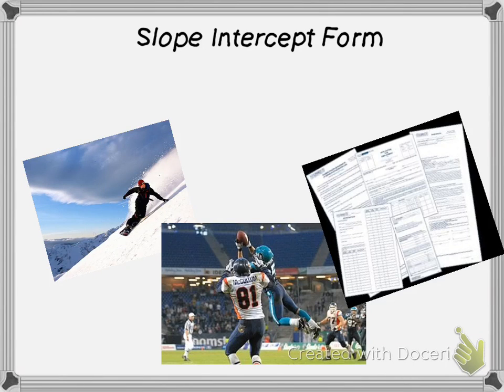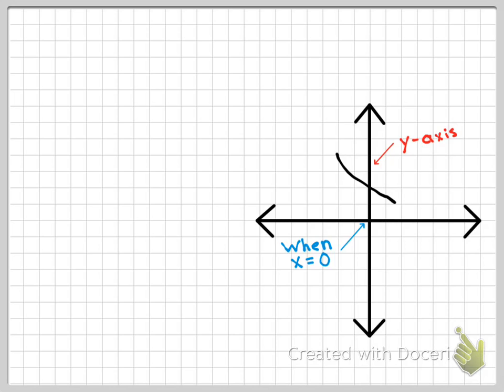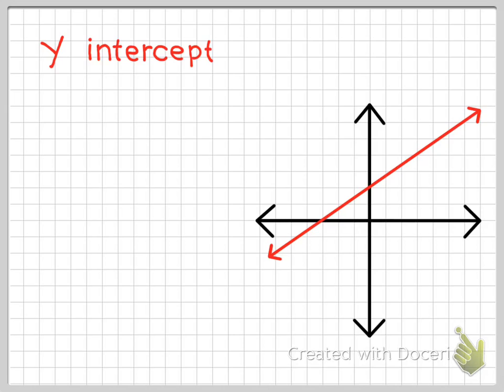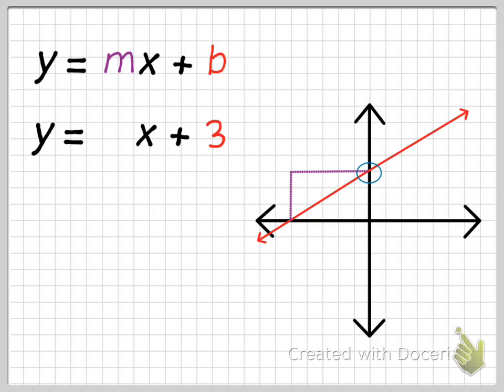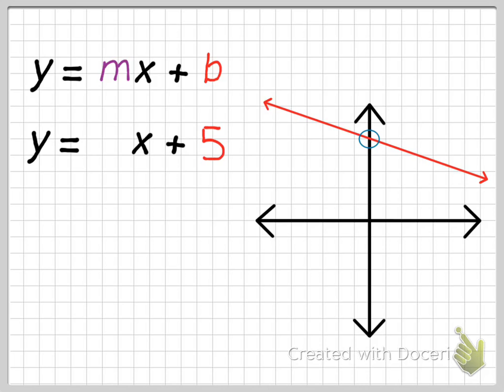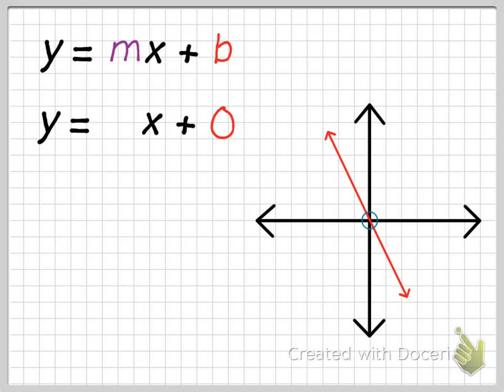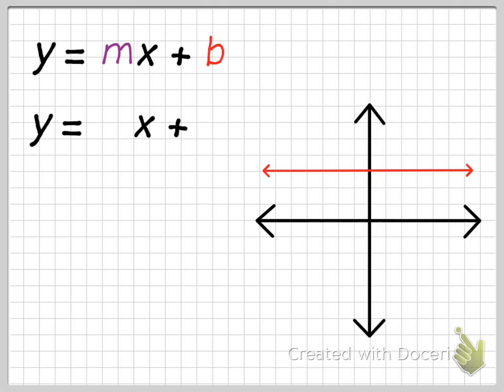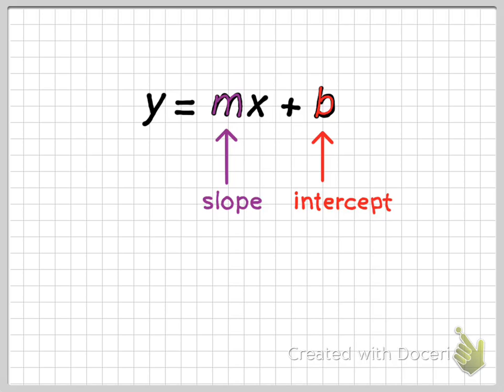Slope Intercept form with Mr. Swaner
Mr. Swaner teaches slope intercept form and how to write an equation in slope intercept form from a graph.